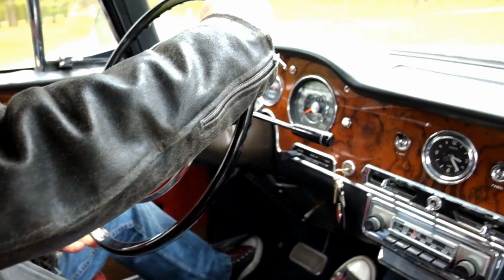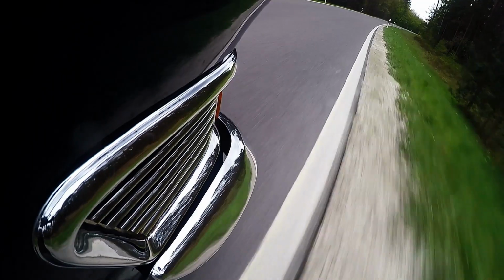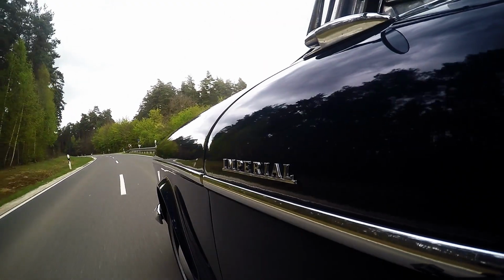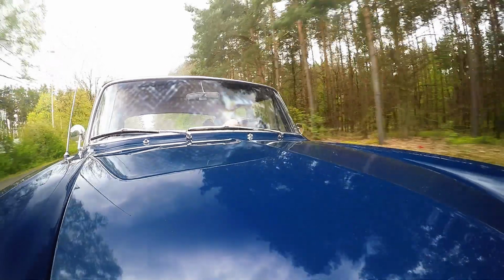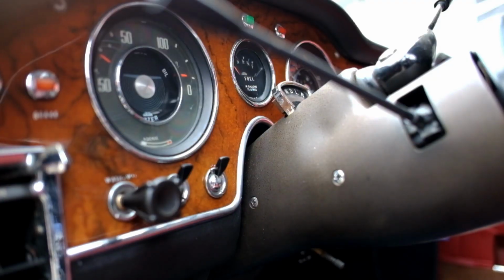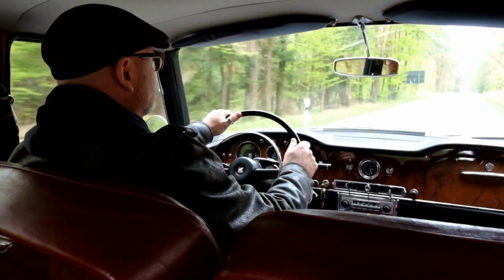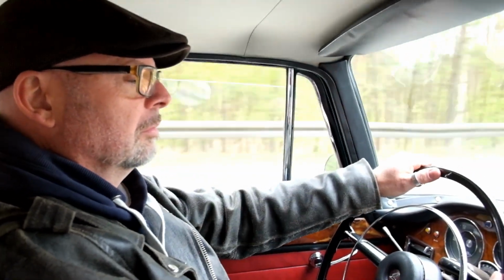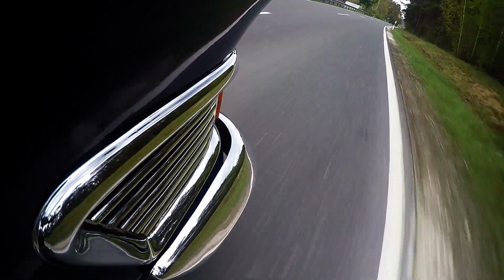A rare LHD 1966 Humber Imperial Super Snipe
"My cars have to be in running condition. I am not that kind of collector to store his machines away, just for the purpose of owning them. My cars but drive.

British crafts are my passion. I collect those because I absolutely love British culture, the country and also the vehicles. Seeing that no remains of the British car culture made it to present day, saddens me. They once built such beautiful machines. Currently I own six British cars and my very favorite of this humble collection is the Humber Imperial. At the present there are not more than 56 models registered in the UK. As you can see there aren't many left and its those rare and quirky things that catch my attention.

The mother company, the Rootes Group, is utterly unknown in Germany. People ask and when I tell them it's a Humber Imperial by Rootes Group their reactions are like "What the heck?" and "Never heard of that one."

A droll twist is that the Imperial is the top-of-the-line version of the Humber Super Snipe. In German Snipe means the bird in first but also goes for a smartass woman or even a tart. Using this type of name for a top-of-the-range car is kind of dotty as is the car. In Germany you wouldn't dare to name a car that way. Well, to me it's hilarious.

The search for the Humber Imperial went down kind of difficult. I chose this particular model and in Germany there wasn't one to find. That's why I decided to have a look in Britain, which turned out to become arduous. I went there to check cars that were offered to me - and I am not the type of guy who is afraid of road works - but those were stillbirths. Over the span of two and a half years I went there four timesand came off empty-handed.

To me it seems like a fateful encounter that I found this very car in the Netherlands. And it adds up to the story that both of us, me and the car, are made in 1966. For me that founds a close and special relationship. In the beginning I wasn't even in search of a left-hand-drive. Then some fortunes added up: left-hand-drive, same "year of construction", a car from the continent and this very good, almost mint original condition of the car. In my eyes this is true jackpot. How many LHD had been built, I can't say. I did some research and found the numbers of the coach builder Thrupp & Maberly to range between 38 and 41 models.

This particular car was exported from England to the Netherlands in 1966. In this year it was delivered to the head of a publishing house. The dealer who handed over this car in 1966 took it back from the first owners family, somewhen end-eighties. So to say this is a first-hand-car in it's original shape. Long story short: the dutch dealer sold me a one-owner-vehicle.

My car has a fascinating background. I love it's shape, the way it drives, it's features. It's a classy car, fun to drive, almost floating and very relaxing. This car is from 1966 and it came with an adjustable air-ride because they had such a focus on luxury back in the day. As sad, the Imperial is the top-of-the-line version of the Humber Super Snipe. Picnic tables, air-ride, vinyl roof - these extras were Imperial-only.

Riding this car is such a great pleasure. With it's three liter inline-six and over 120 hp the car is gliding. Every time I ride I am surpised how quiet the engine is, paired with the auto transmission you don't hear nothing on the inside. There is no must for a V8, also the inline-six is a very refined engine. It's a mute floating, you don't hear the car, such a big pleasure.

Then there are the mentioned extras and also those fantastic seats. Going 50 mph on country roads is better than slouching on the sofa. The car came with safety belts, enormous seats along with arm rests and so on. Four grown-ups can easily go for a distant journey in this car.

The Imperial has an indicated limit of more than 100 mph - which I never did. That's just not appealing to me. But a traveling speed between 60 and 75 mph allows you to go safely even on the Autobahn. That's just pleasant."